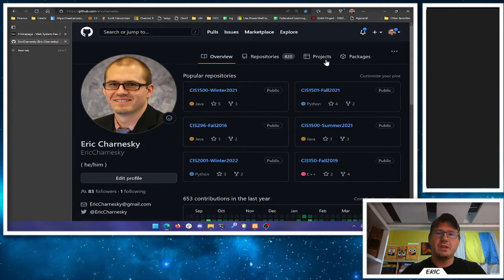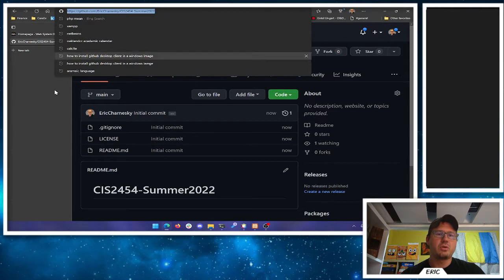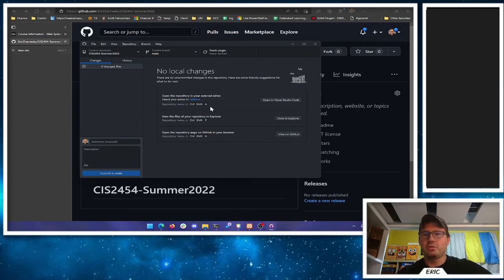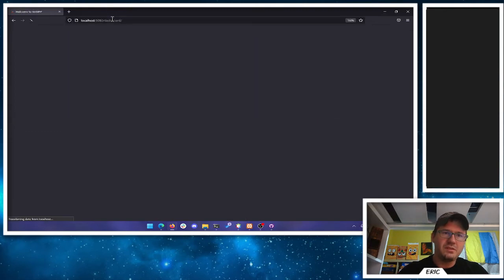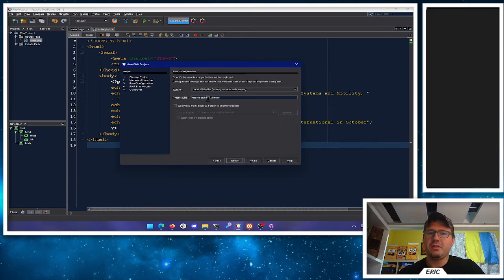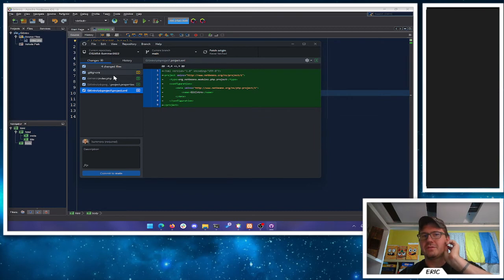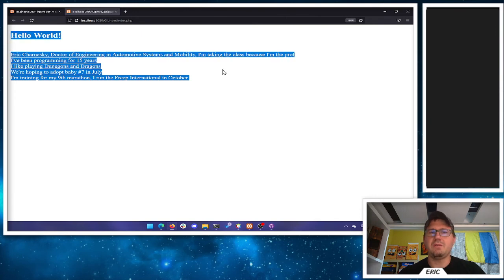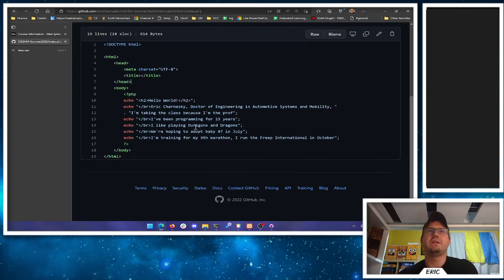CIS 2454 - Web Systems Development ( PHP / Java ) - Git Intro